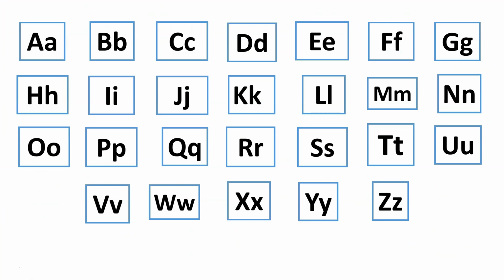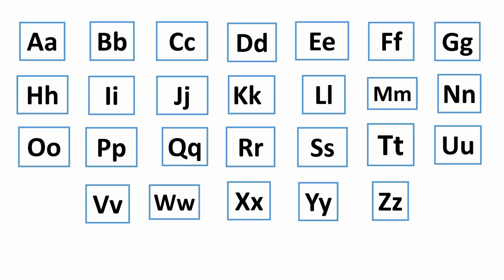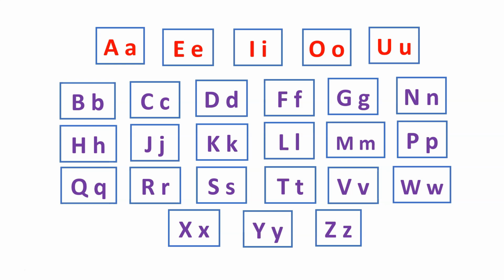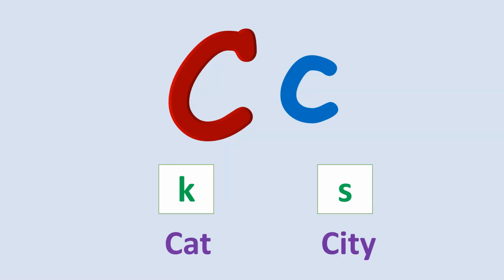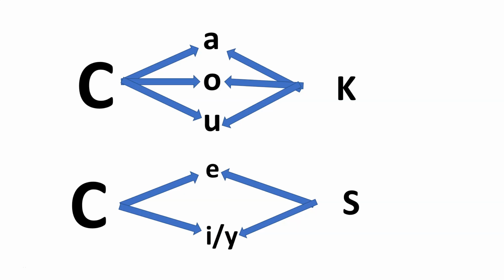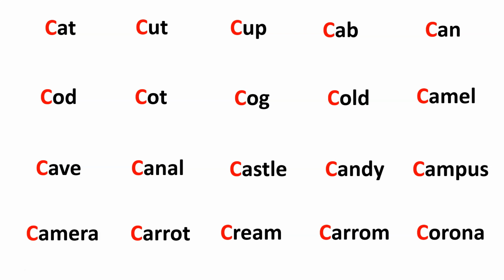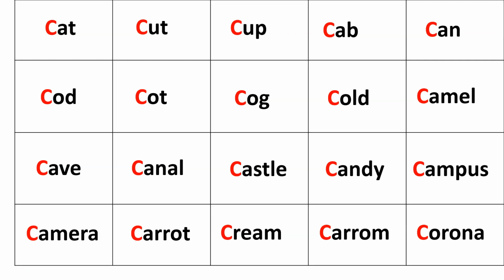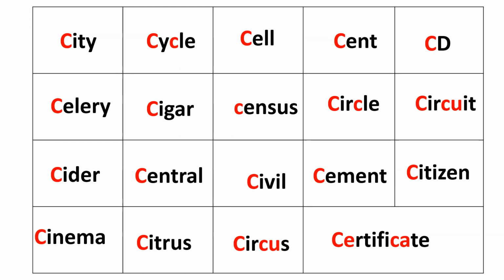Phonic Sound of Cc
This video helps the learner understand the concept of phonic. It also helps the learner to learn the phonic sound of the letter Bb. While learning there are lots of practice words so that learner can practice the letter sound while learning only.